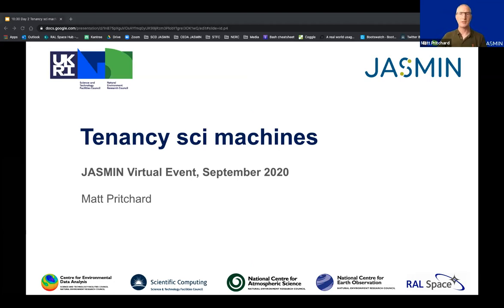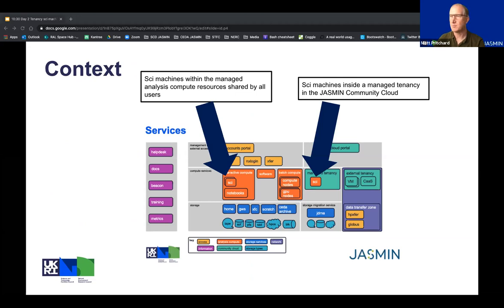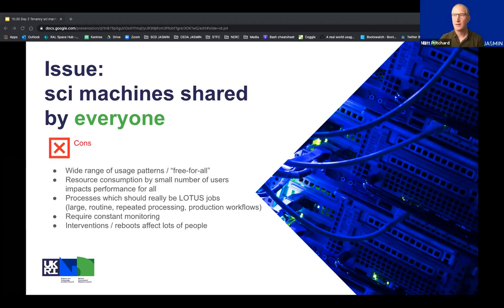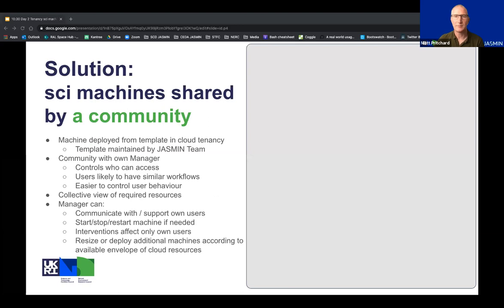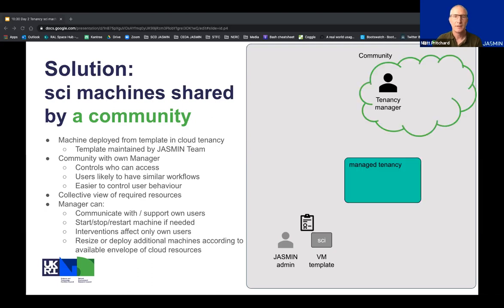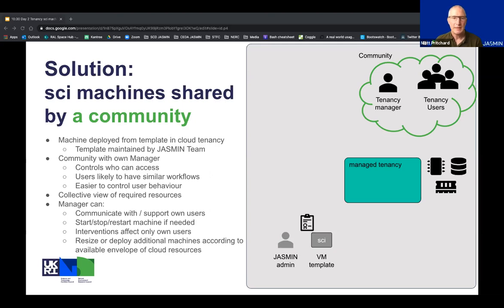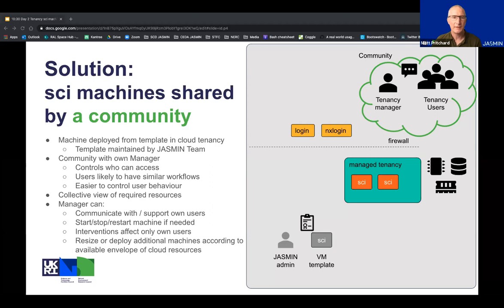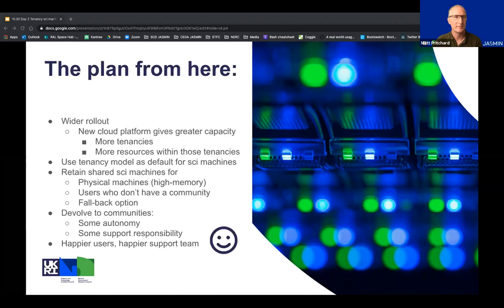Tenancy Sci Machines - Day 2 - JASMIN Virtual Event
We are moving towards a new way of providing sci-server support, based on "community-specific" machines. This talk explains what that means - suitable for anyone who uses the sci-machines for analysis.

Recorded in September 2020 on Day Two at the JASMIN Virtual Event. Details about this event, including slides and timetable, can be found